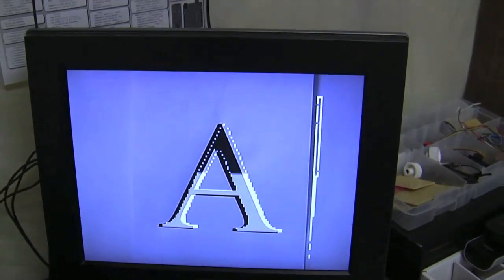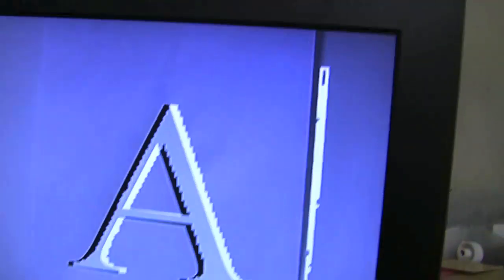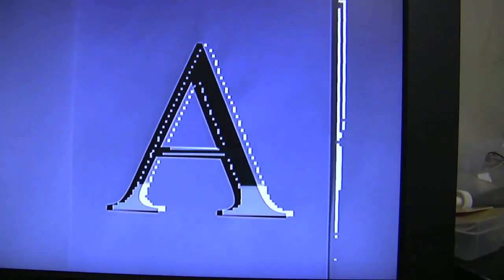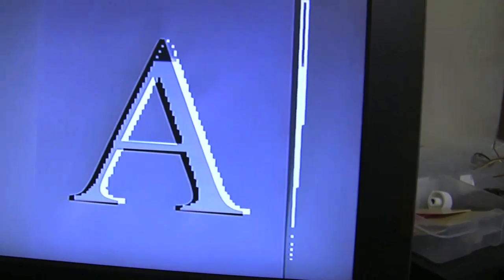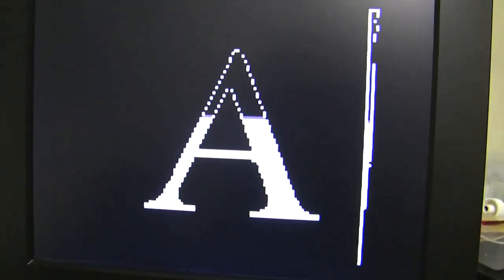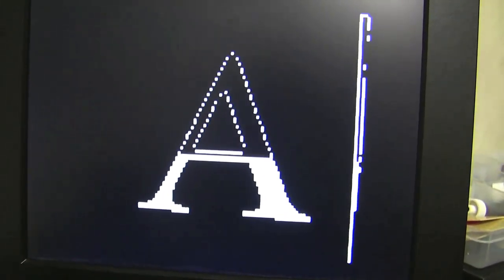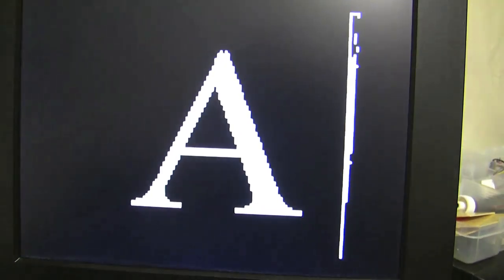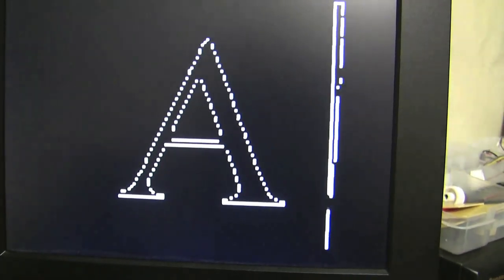Computer Vision: Edge Detection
Edge Detection using an Arduino and Video Experimenter Shield.